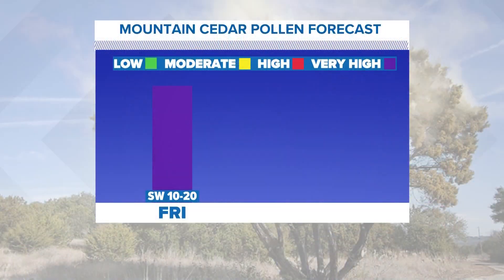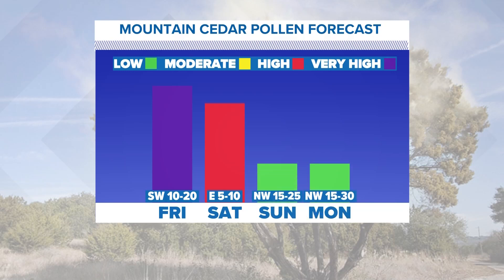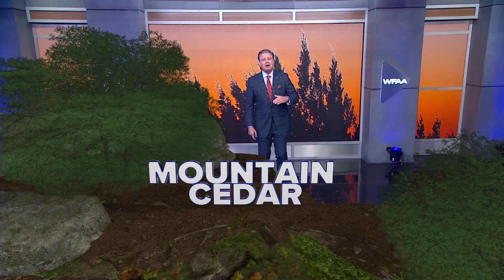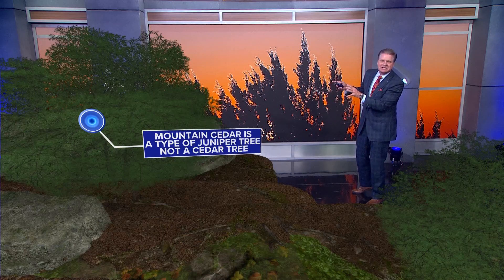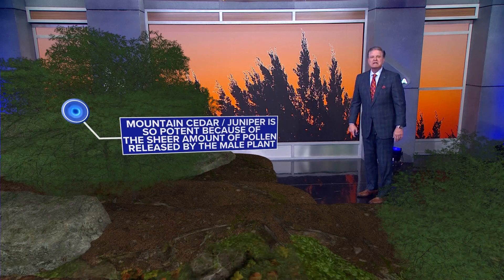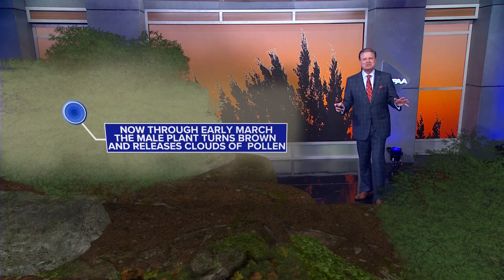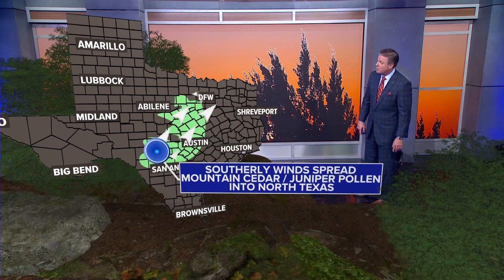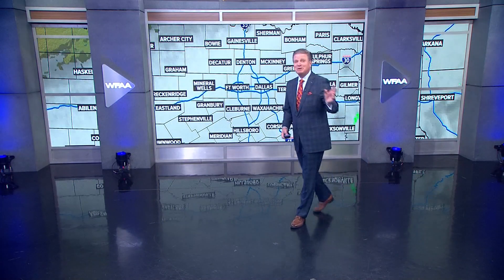DFW Weather | The mountain cedar pollen count forecast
The count ranges from very high to high on Saturday and Sunday.